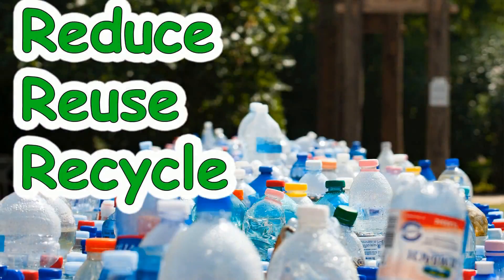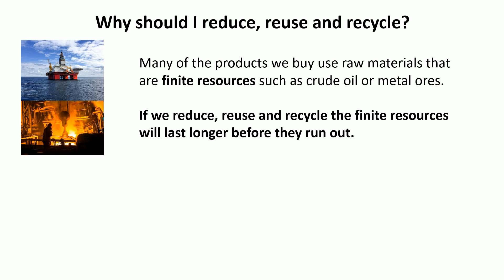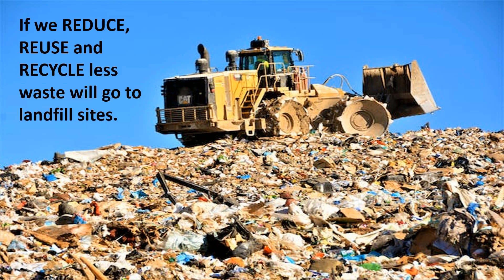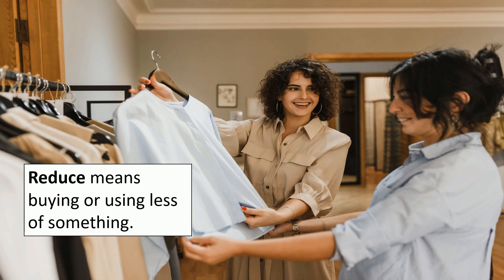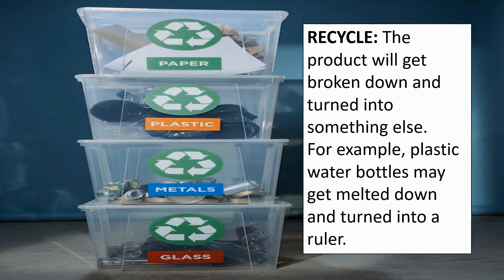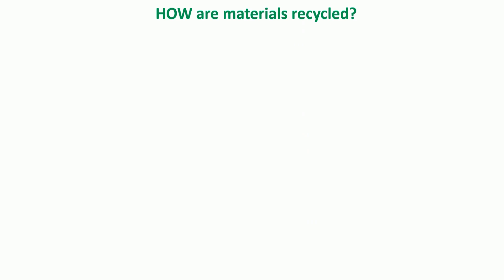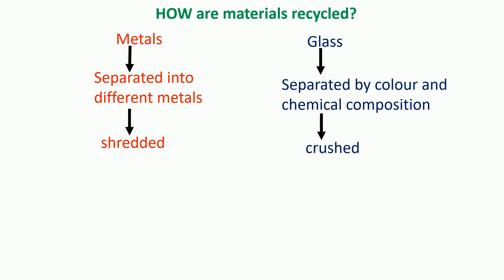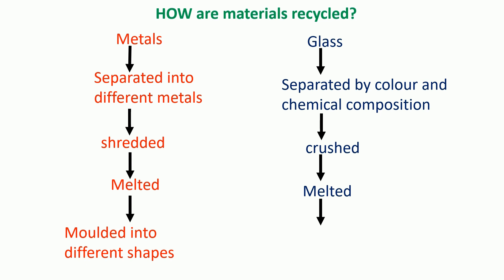Reduce Reuse Recycle. Why should we bother to reduce, reuse or recycle?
Make sure you know the difference between reuse, reduce and recycle. You also need to know the advantages of doing this and know how glass and metal can be recycled.